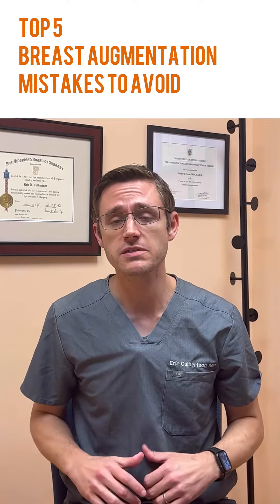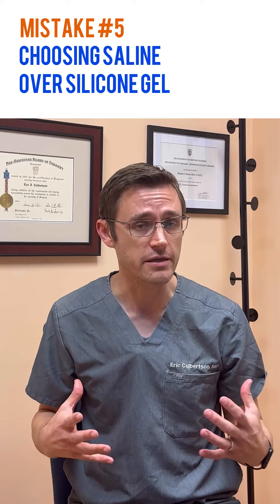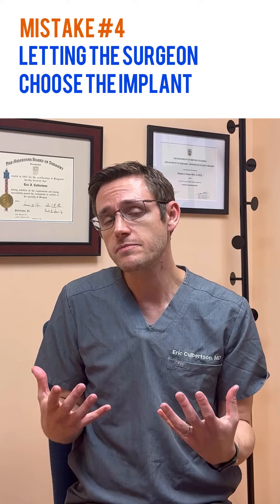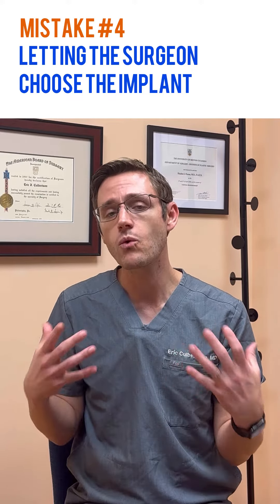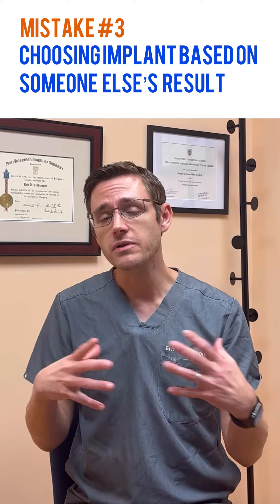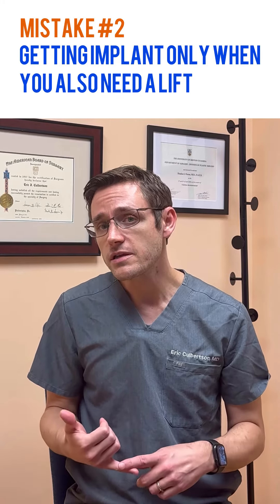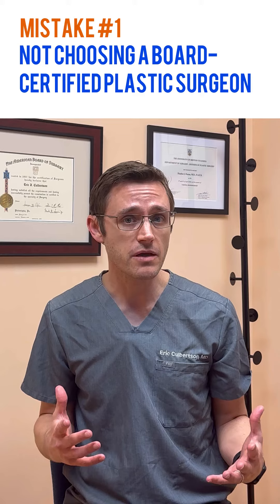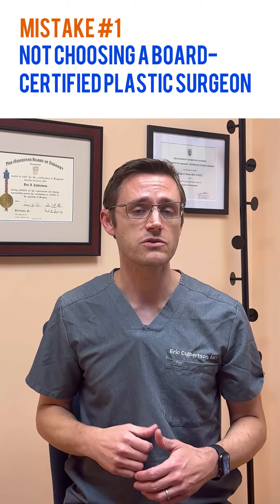TOP 5 BREAST AUGMENTATION MISTAKES!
Dr. Culbertson shares his Top 5 Breast Augmentation Mistakes to be sure to avoid.

Plastic Surgery Associates of Santa Rosa
4625 Quigg Drive